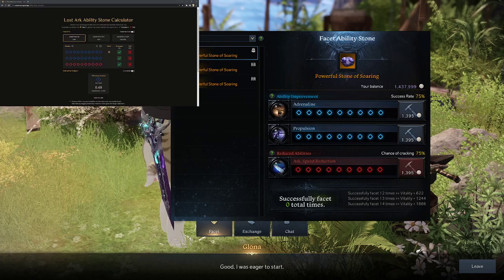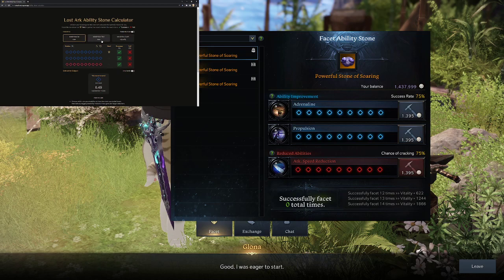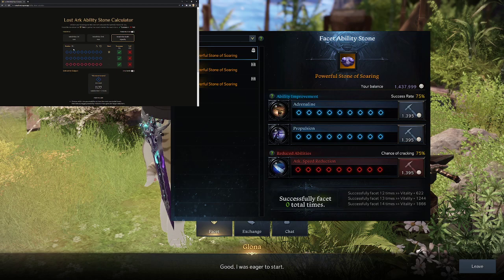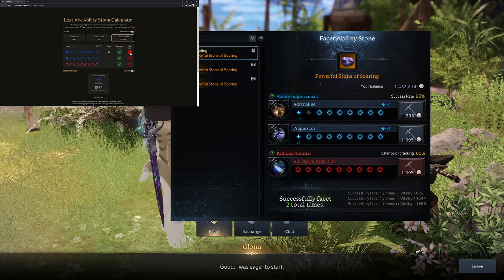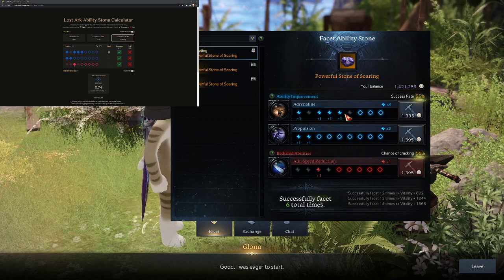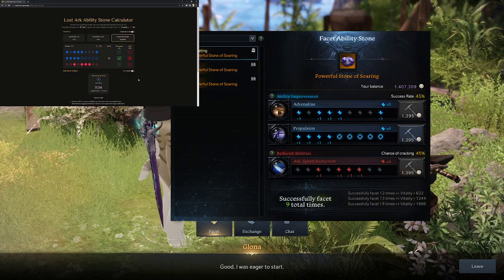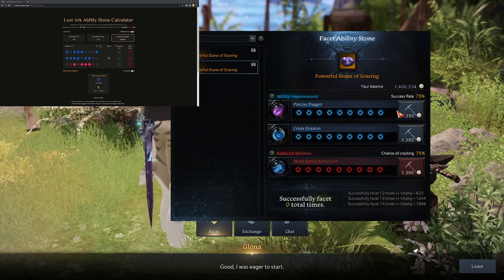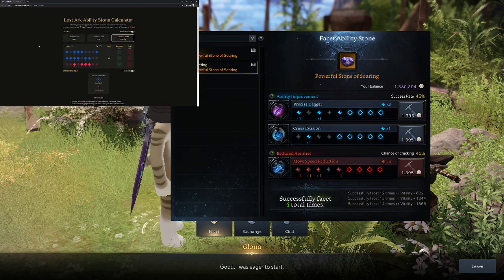How To Cut An Ability Stone Almost Perfect Everytime | Lost Ark